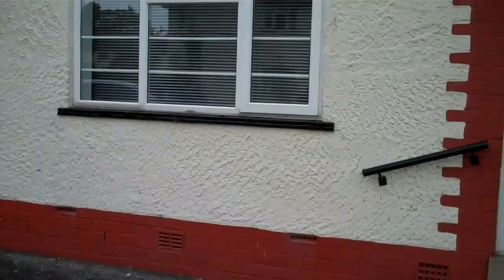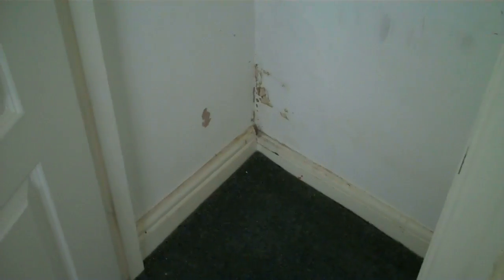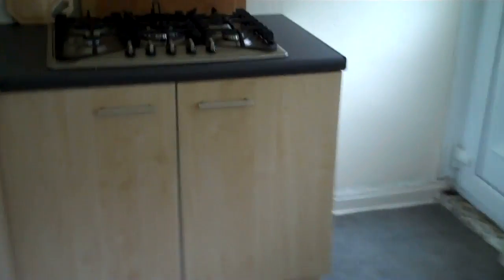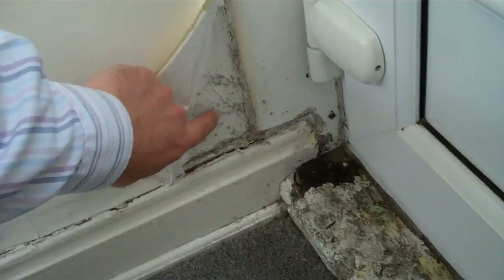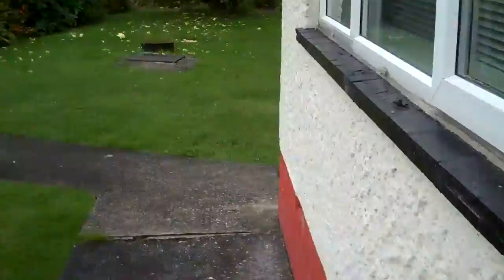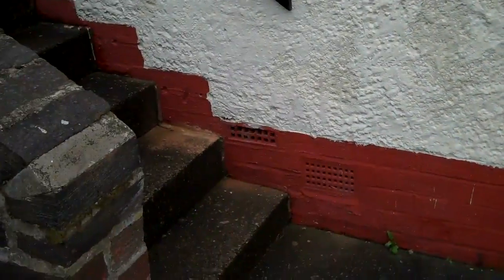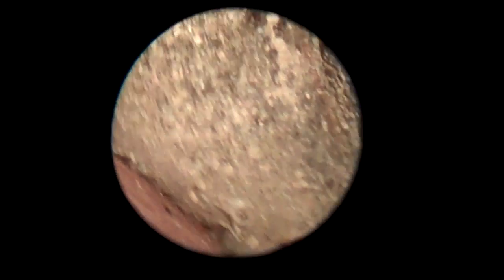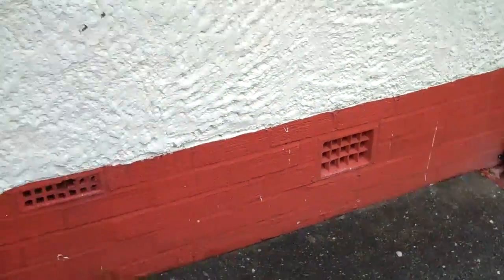Damp Diagnosis for surveyors: Bridging as a cause of rising damp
Specialist damp surveyor Bryan Hindle talks about one of the site situations where a rising damp moisture meter profile is not caused by failure of a damp proof course. This damp survey from a property in Leeds, West Yorkshire. Further details on damp survey methods and our services are available on the following web page.